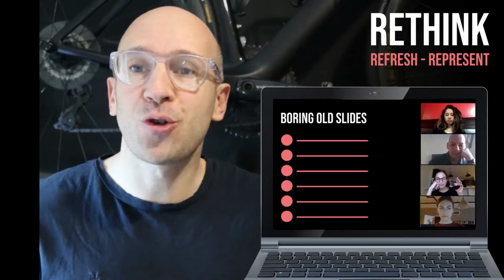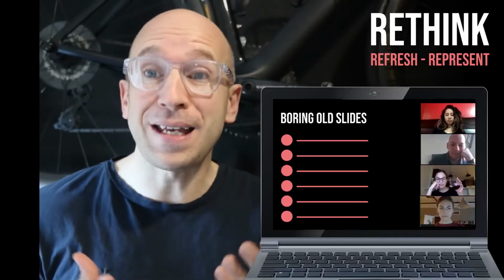How many slides should your presentation have?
Do you worry about having too many slides in your presentation? Here’s why you shouldn't even think about it and instead, focus more on the clarity of your content. Presentation expert Russell Anderson-Williams explains why the number of slides should not be your main concern.

This video was created with Prezi Video, a virtual presentation software that allows you to bring your content onto the screen with you. For more tips, you can check out Prezi's Virtual Presentation Innovators, a group of speakers who are paving the way for more effective and engaging virtual presentations